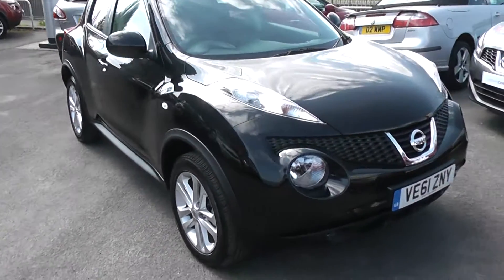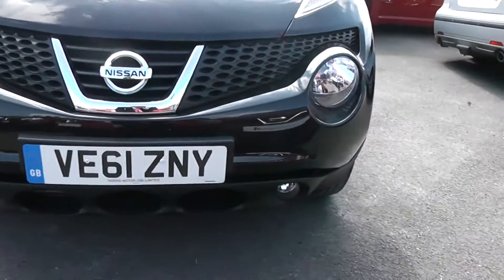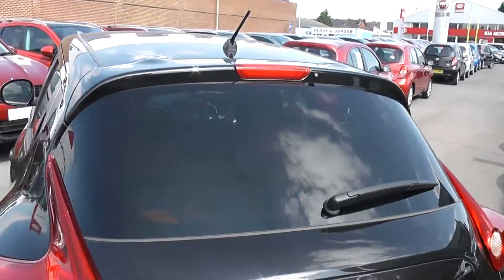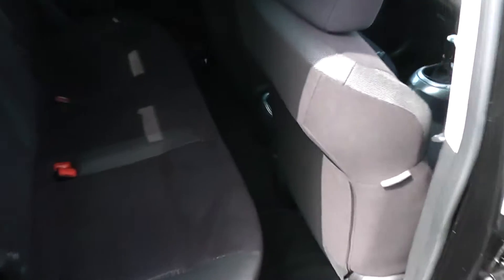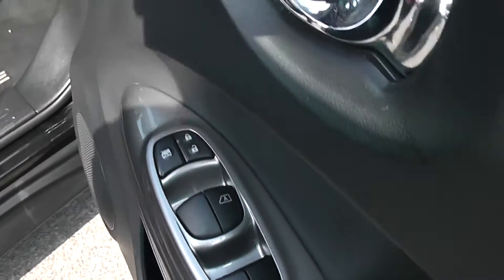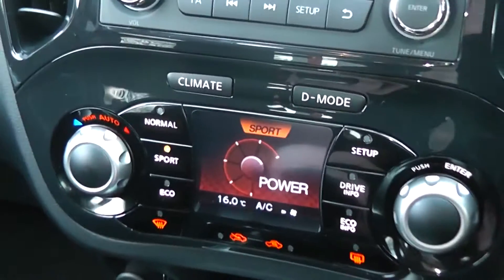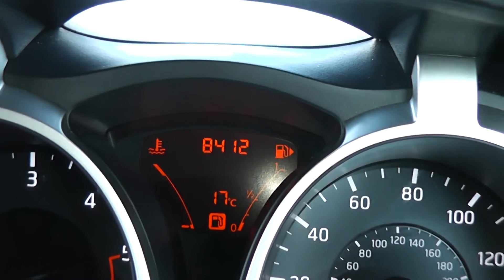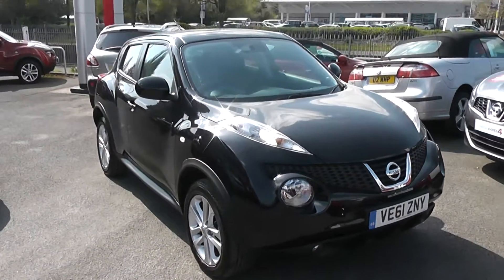VE61ZNY Nissan Juke Acenta Sport in Black at Wessex Garages, Gloucester